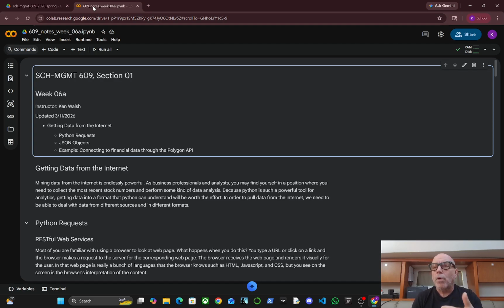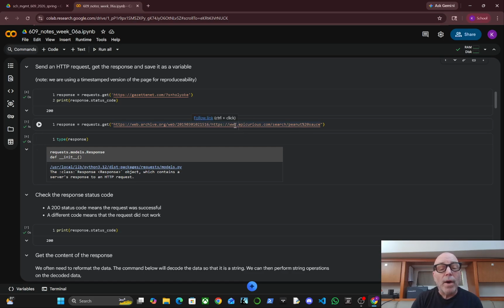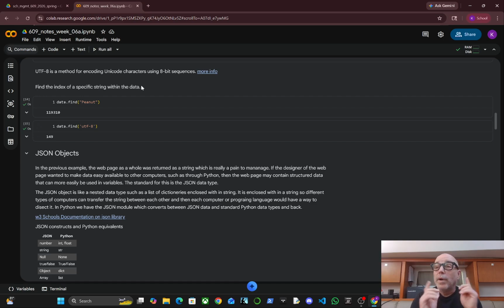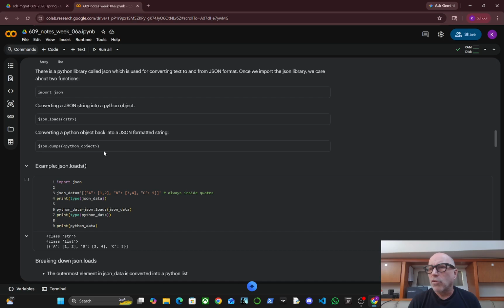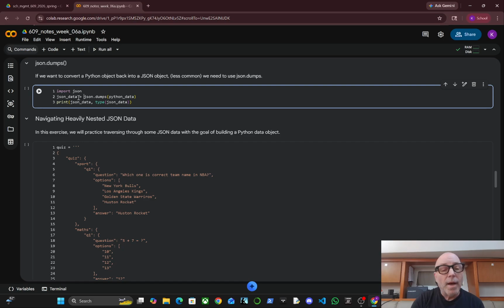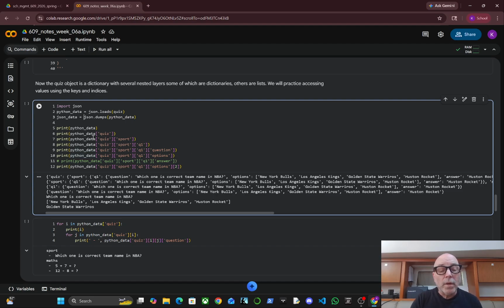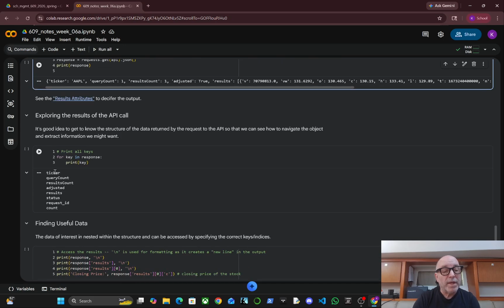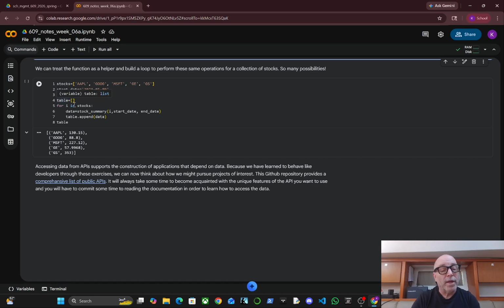week6a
Using the Get Library in Python.